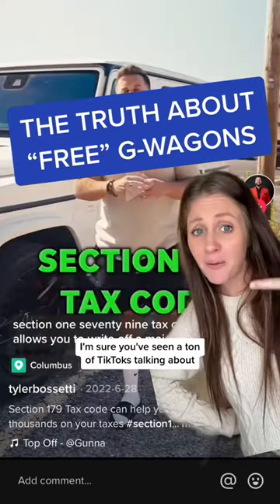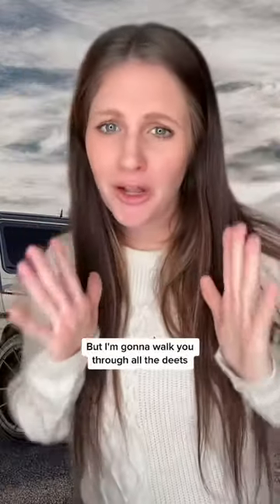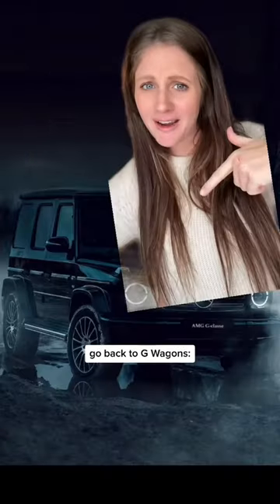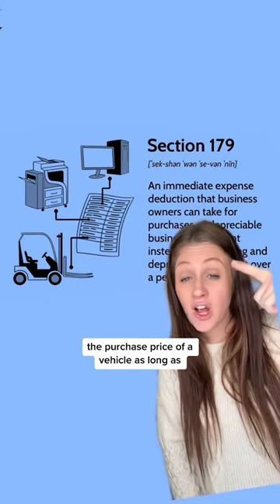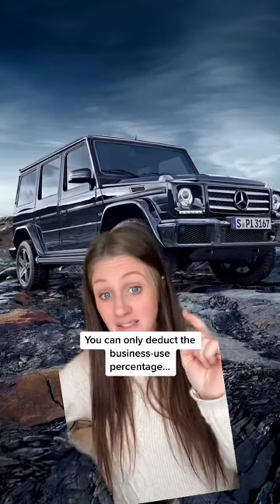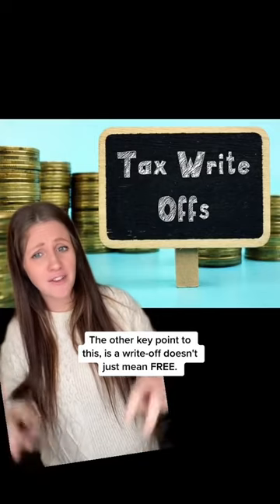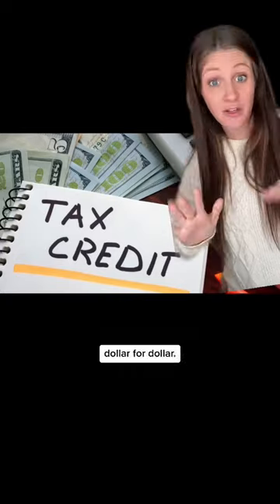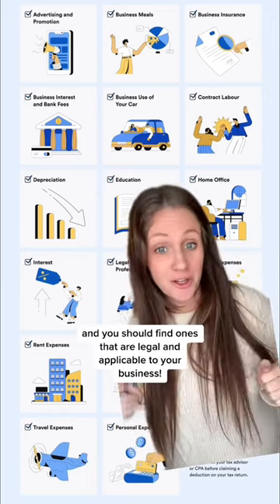The TRUTH about writing off a 6000+ lb vehicle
Vehicle Tax Write-Offs👇🏻

➡️ Giving a bit more clarity to Section 179 of the IRS Tax Code

💳 Essentially, this allows businesses to deduct the full purchase price of certain equipment and vehicles purchased before December 31st of a given tax year.

Truthfully, there is a lot of nuance involved, so I recommend speaking to a Tax Professional to see what you’re eligible for, and what makes most sense with your current tax strategy!

FOLLOW ALONG for all the ways to make & save $$ 🤑